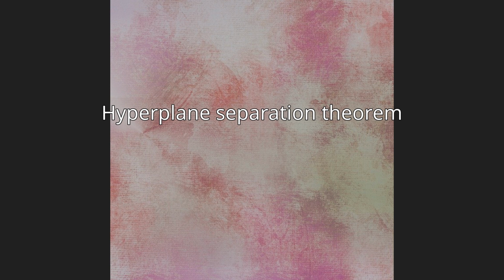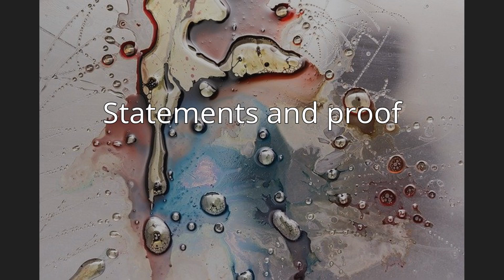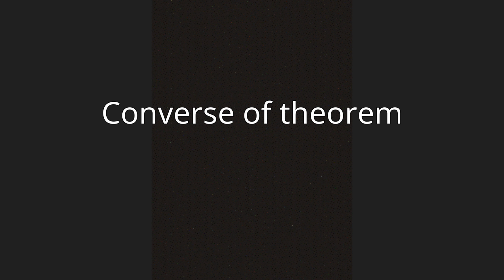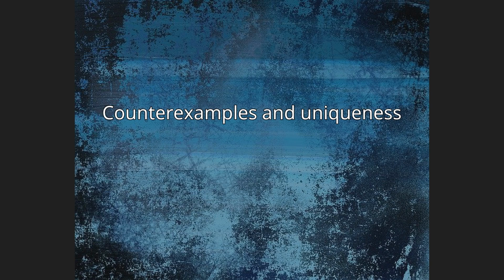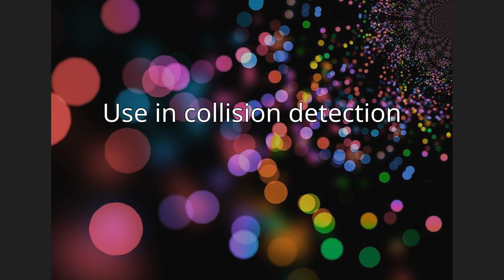Hyperplane separation theorem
In geometry, the hyperplane separation theorem is a theorem about disjoint convex sets in n-dimensional Euclidean space. There are several rather similar versions. In one version of the theorem, if both these sets are closed and at least one of them is compact, then there is a hyperplane in between them and even two parallel hyperplanes in between them separated by a gap. In another version, if both disjoint convex sets are open, then there is a hyperplane in between them, but not necessarily any gap.  An axis which is orthogonal to a separating hyperplane is a separating axis, because the orthogonal projections of the convex bodies onto the axis are disjoint.
The hyperplane separation theorem is due to Hermann Minkowski. The Hahn–Banach separation theorem generalizes the result to topological vector spaces.
A related result is the supporting hyperplane theorem.
In the context of support-vector machines, the optimally separating hyperplane or maximum-margin hyperplane is a hyperplane which separates two convex hulls of points and is equidistant from the two.